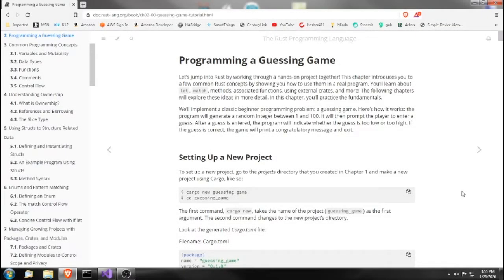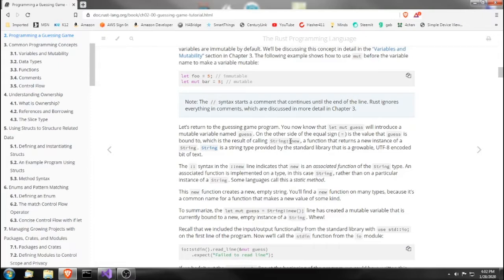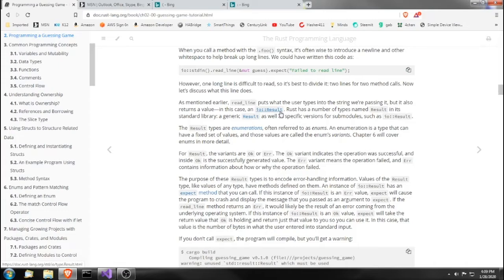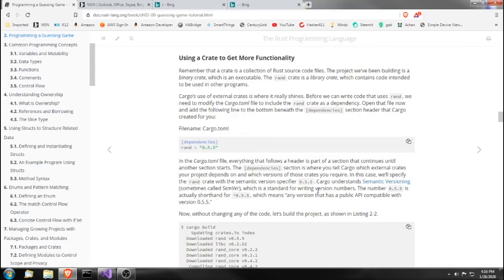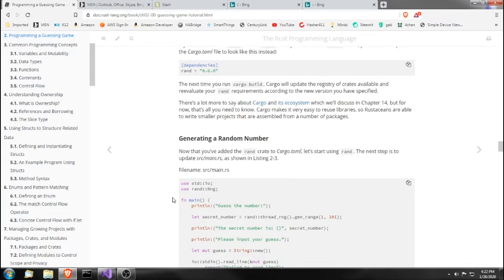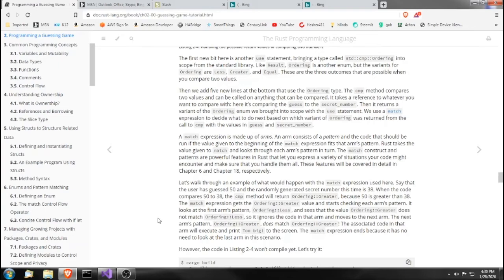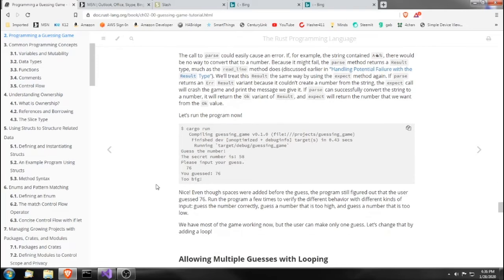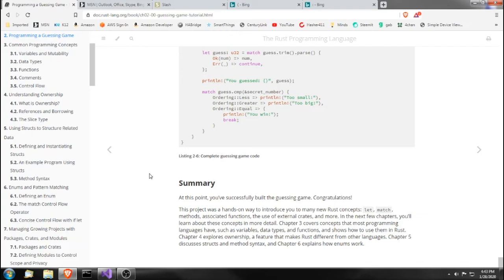The Rust Programming Language Chapter 2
Programming a Guessing Game: 00:14
Setting Up a New Project: 01:22
Processing a Guess: 02:53
Storing Values with Variables: 05:12
Handling Potential Failure with the Result Type: 12:33
Printing Values with println! Placeholders: 16:54
Testing the First Part: 18:30
Generating a Secret Number: 18:45
Using a Crate to Get More Functionality: 19:14
Ensuring Reproducible Builds with the Cargo.lock File: 24:22
Updating a Crate to Get a New Version: 26:01
Generating a Random Number: 28:01
Comparing the Guess to the Secret Number: 31:20
Allowing Multiple Guesses with Looping: 42:13
Quitting After a Correct Guess: 43:56
Handling Invalid Input: 44:26
Summary: 48:53